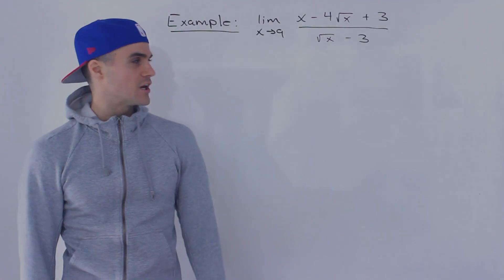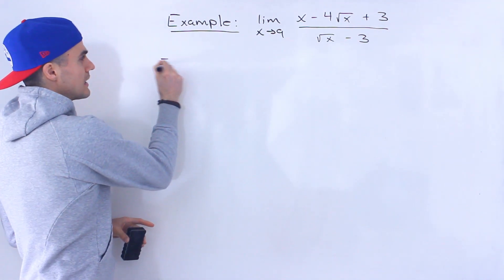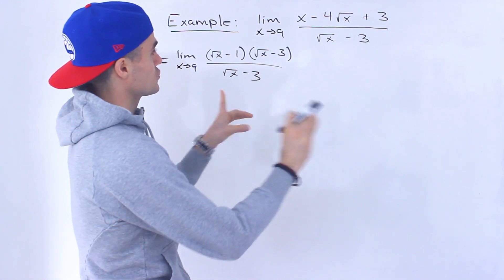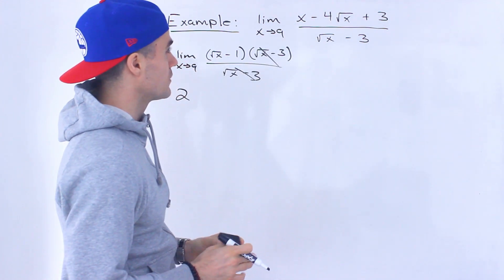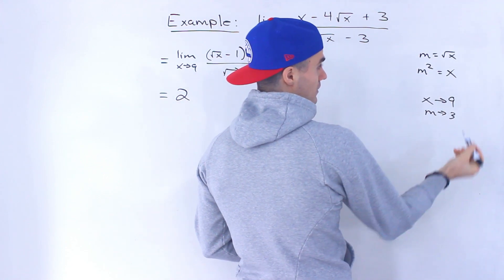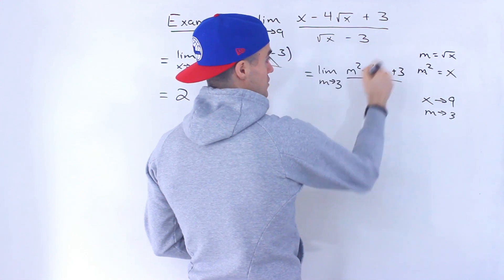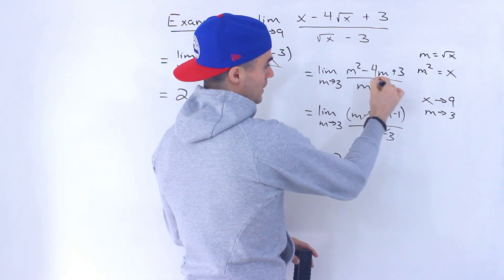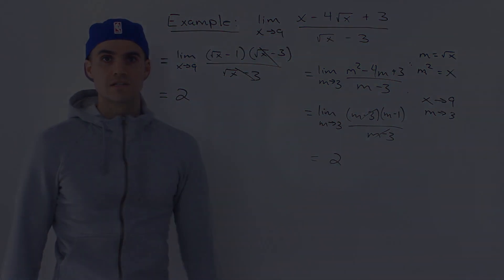MCV4U (Grade 12 Calculus & Vectors) - Different Methods for the Same Limit!!